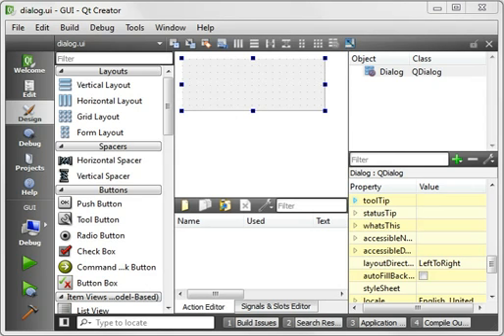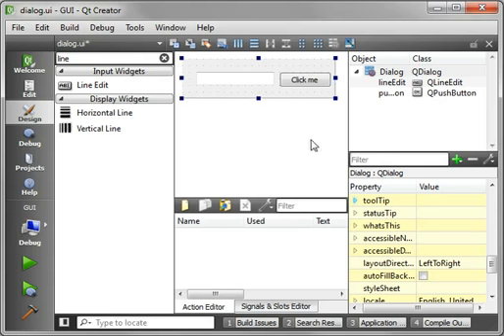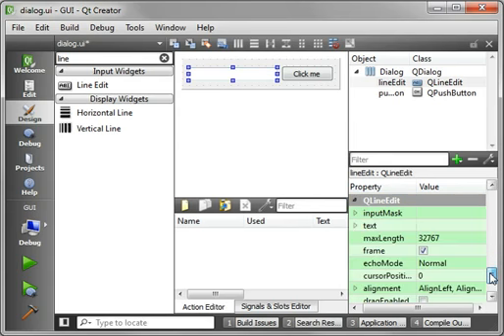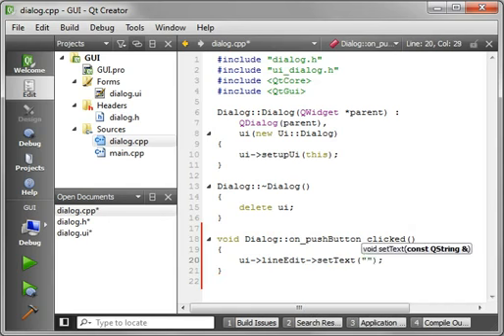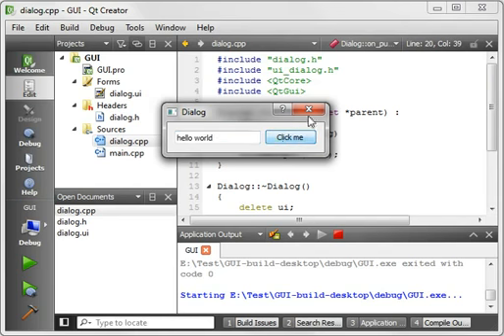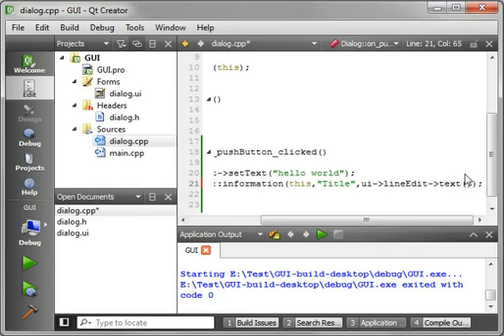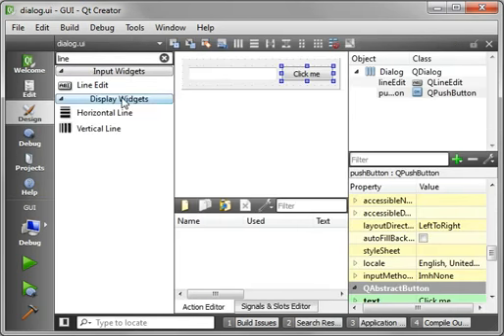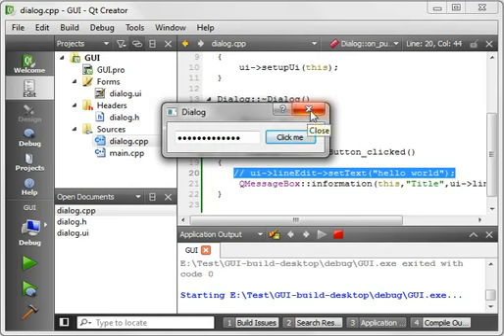C++ Qt 16 QLineEdit